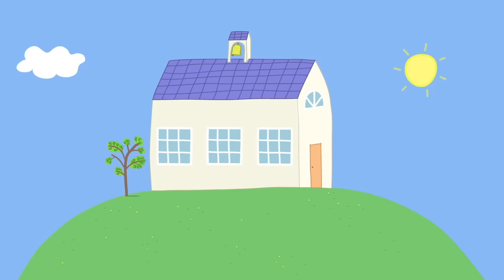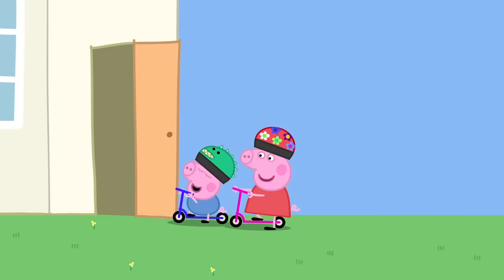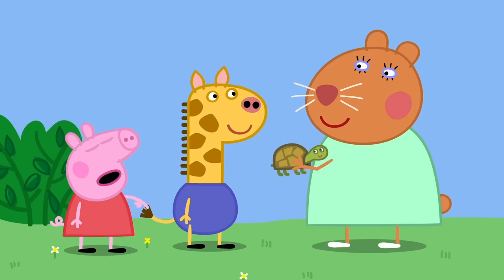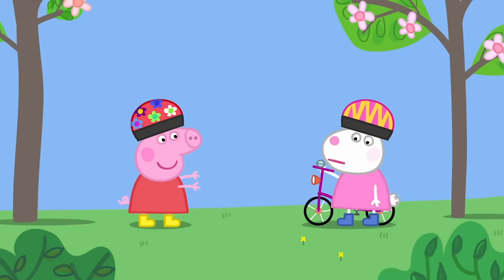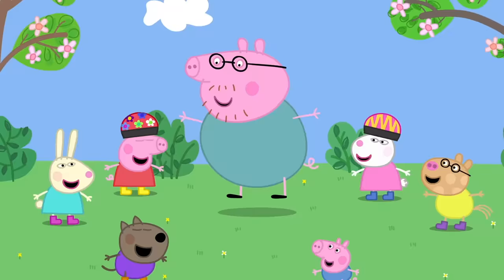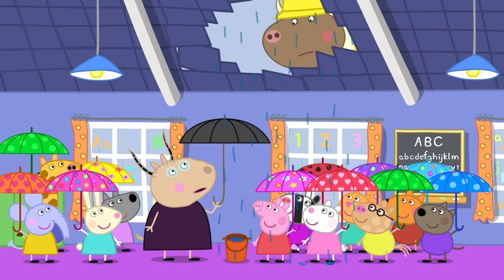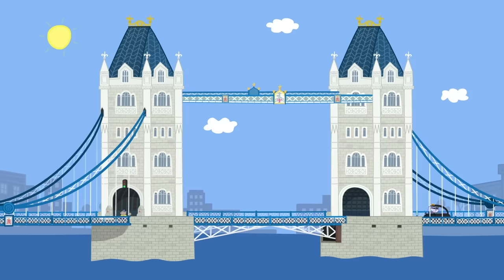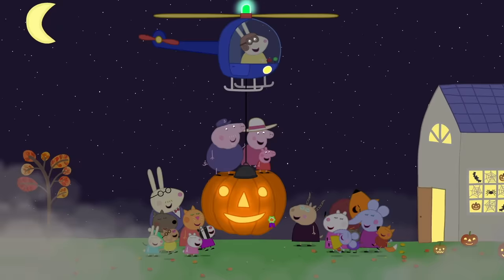Peppa Pig's Simple Science Class 🔬 | Peppa Pig Official Family Kids Cartoon